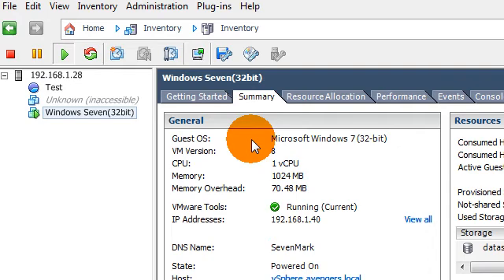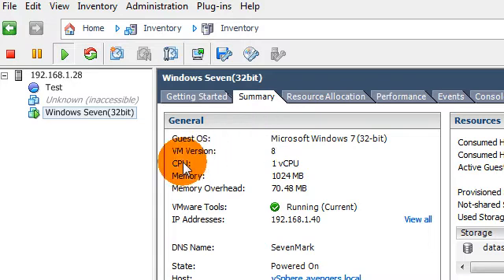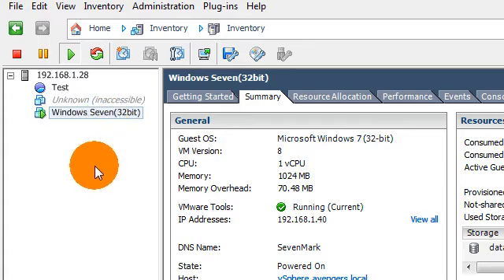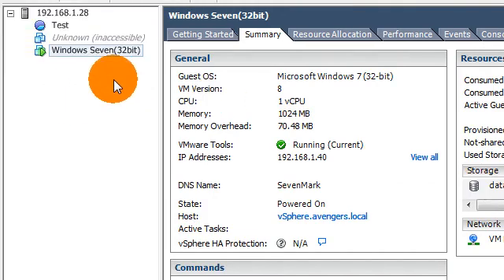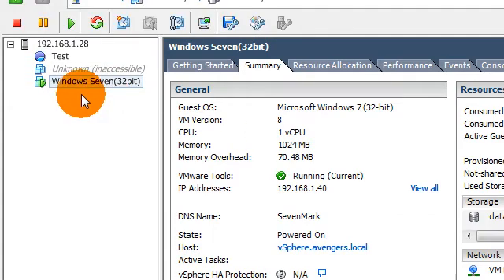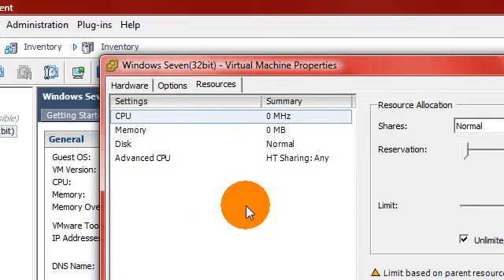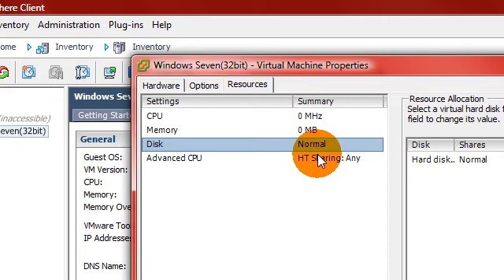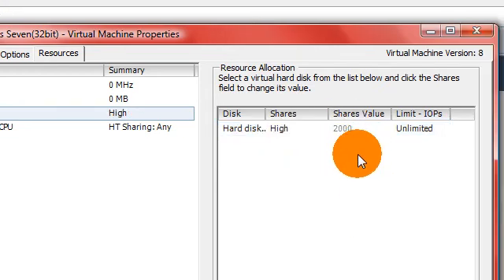Vmware: VSphere 5: Use Disk Shares to Prioritize Virtual Machines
Proof Of Familiarity - Changing Disk Share priority of a virtual machine on a vsphere (esxi) host.